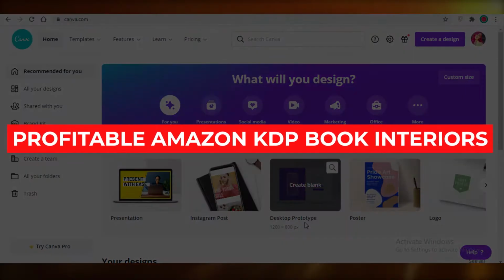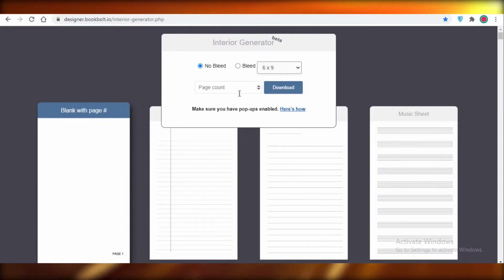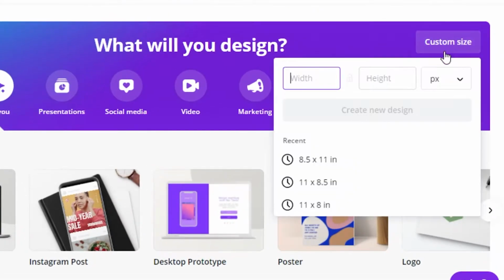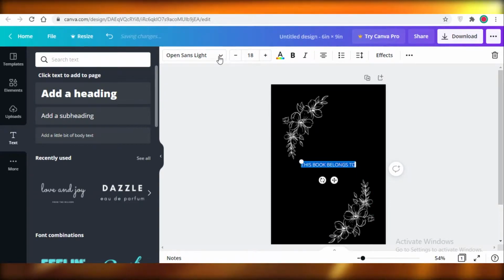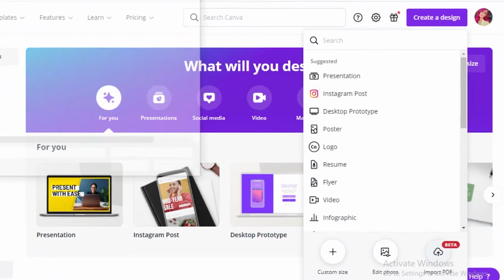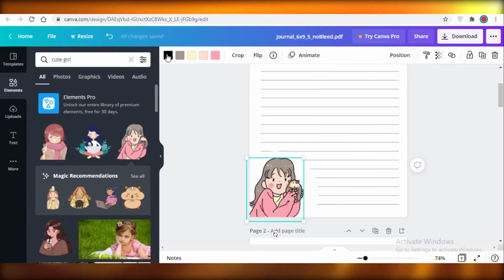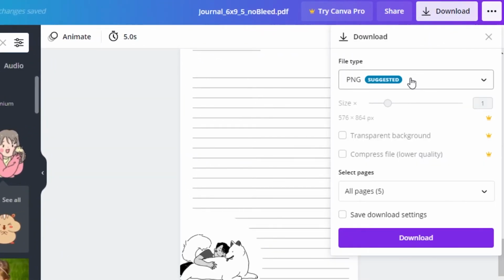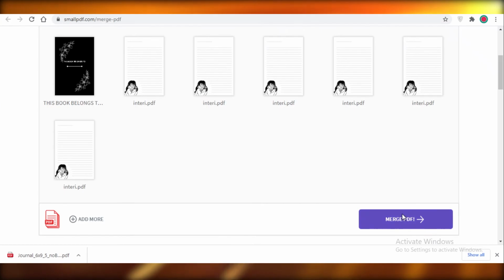How to Create Profitable Amazon KDP Low Content Book Interiors (for free)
In this video I show you how you can Create Profitable Amazon KDP Low Content Book Interiors For Absolutely Free and You Can take Full Advantage Of This Strategy Because it's Really Fresh and Can Give You Huge Profits.